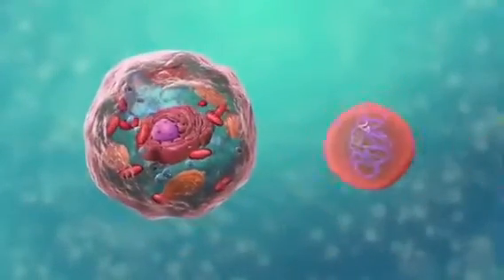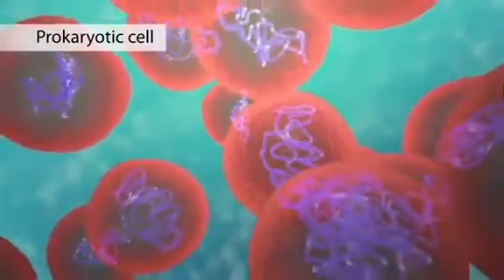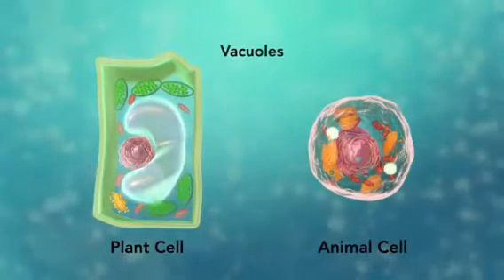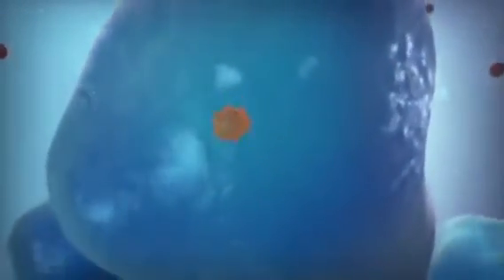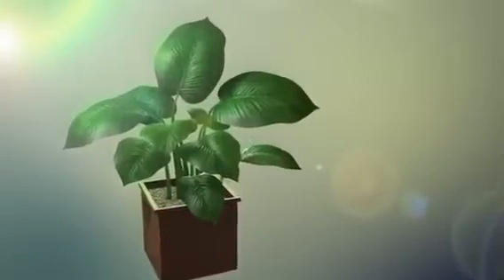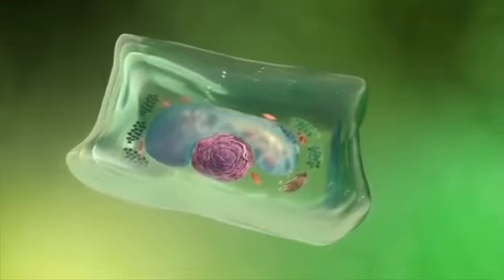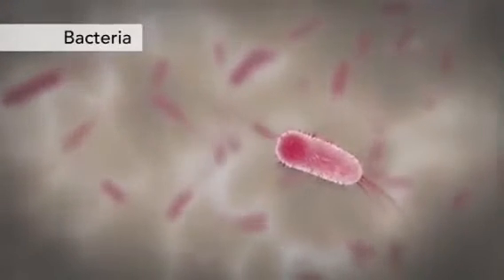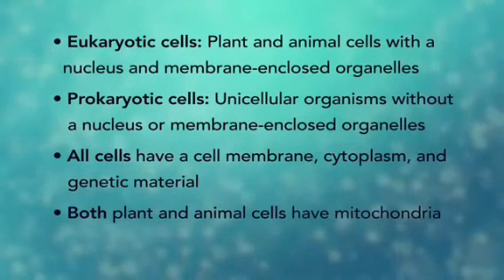The cell structure.